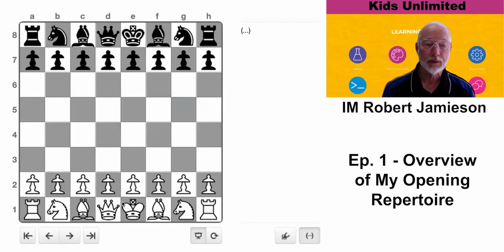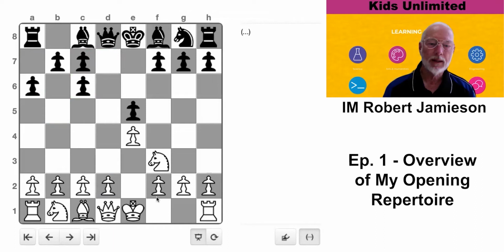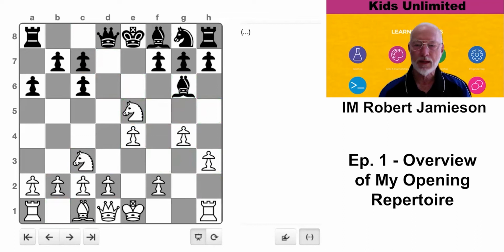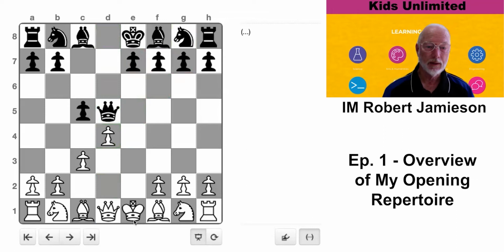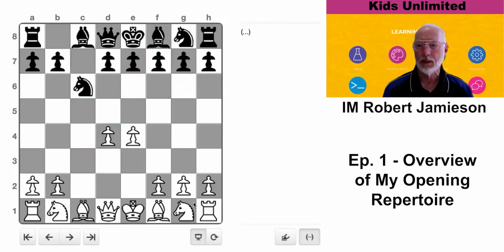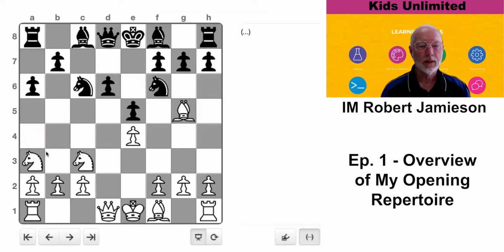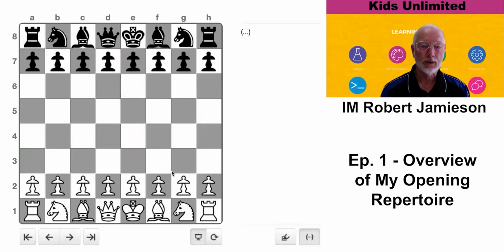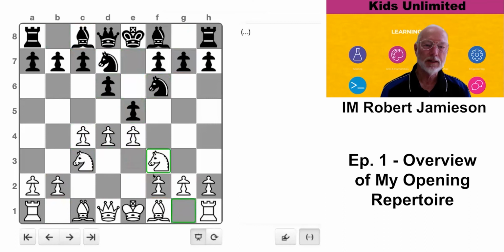My CHESS OPENING REPERTOIRE - Ep. 1 Overview - IM Robert Jamieson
In today's lesson, we discuss how to choose your chess opening repertoire and I briefly show you the chess openings that I play.

This is episode one of my chess opening repertoire series.

CHAPTERS:
Intro: 0:00
King's Gambit [WHITE]: 2:30
Ruy Lopez, Exchange Variation [WHITE]: 3:56
French Defence, 2. d3 [WHITE]: 5:11
Sicilian Defence, Alapin Variation [WHITE]: 5:45
Caro-Kann Defence, Exchange Variation [WHITE]: 6:48
French Defence, Rubinstein Variation [BLACK]: 7:33
Sicilian Defence, Pelikán / Sveshnikov Variations [BLACK]: 7:57
Benko Gambit [BLACK]: 10:15
Old Indian Defence [BLACK]: 11:04
Setup against the English [BLACK]: 12:09
Outro: 13:08